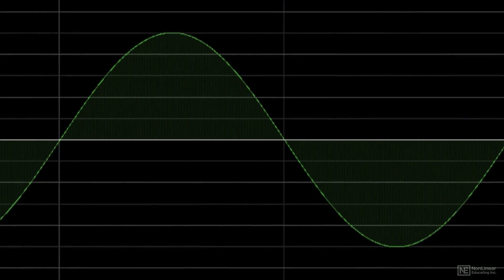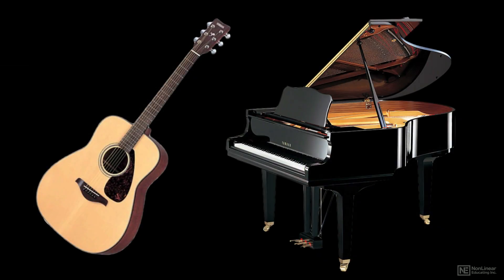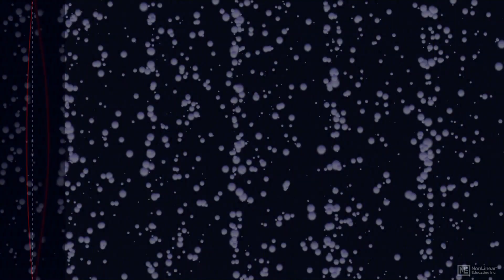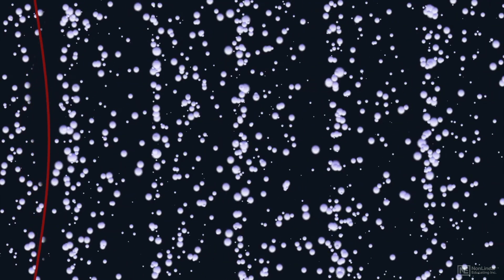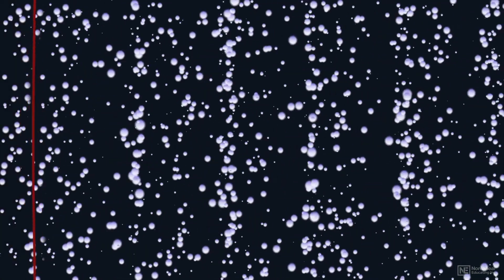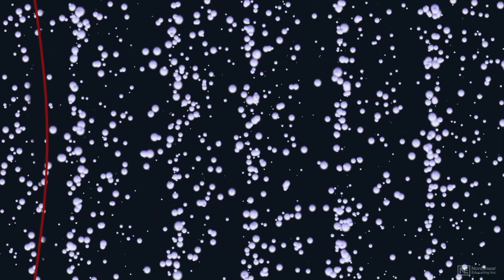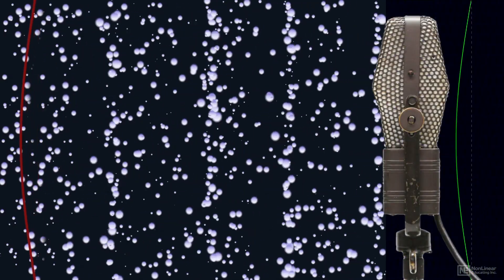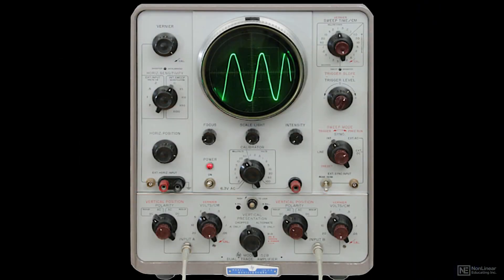AudioPedia 101: Sound Waves Hearing - 1. Sound Wave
AudioPedia 101:  Sound Waves & Hearing by Joe Albano
Video 1 of 21 for AudioPedia 101:  Sound Waves & Hearing

AudioPedia - noun  AudioPedia  [aw-dee-oh-pee-dee-uh] An animated video informational resource explaining in plain English all aspects of audio: acoustics, mixing, mastering, recording, digital audio terms, microphones, recording, and more.

Created by our audio expert Joe Albano, AudioPedia is the ultimate audio reference tool. Here are the topics covered and defined in the first installment of this authoritative series:

Sound Waves and Hearing

-Sound Wave
-Compression & Rarefaction
-Waveform  Waveform Graph
-Properties of Sound
-Amplitude  Loudness
-Decibel  dB
-Gain  Unity Gain
-dB Level - dBspl, dBu, dBm
-Transient
-Average Level  Peak Level
-Headroom
-Frequency  Pitch
-Hertz/kiloHertz  Frequency Response
-Waveshape  Timbre
-Harmonics  Overtones
-Analog (Sound)
-Distortion  Clipping  Analog Warmth
-Human Hearing & Limits
-Fletcher-Munson
-Threshold of Perception  Threshold of Pain
-Tinnitus  Hearing Protection

So join audio expert Joe Albano and get a deep understanding of audio terminology with the AudioPedia series!